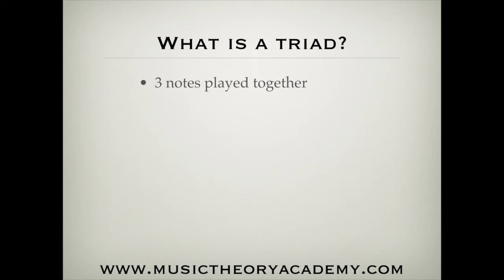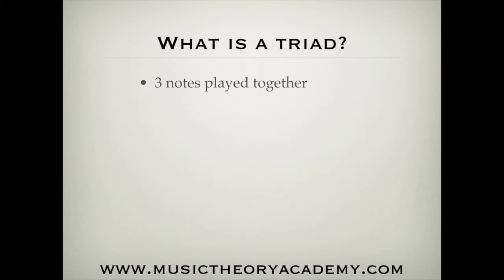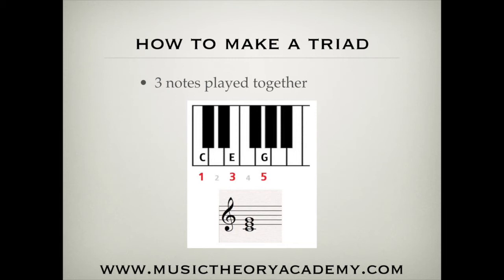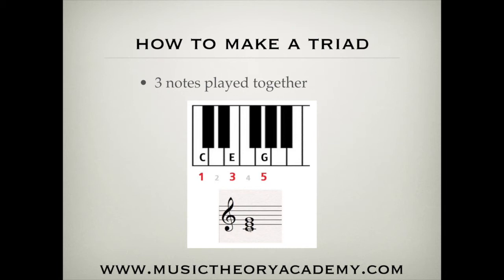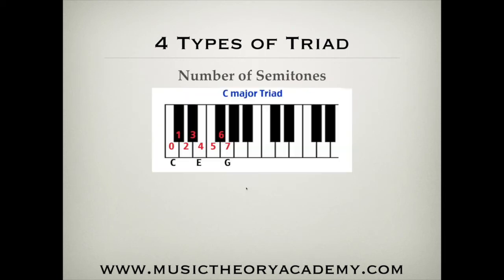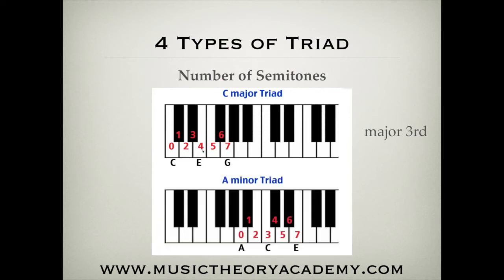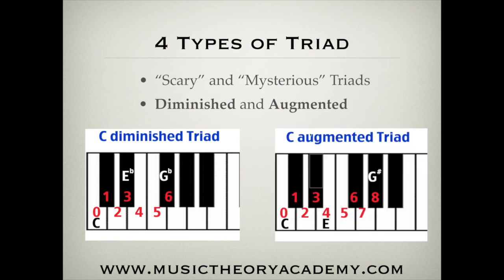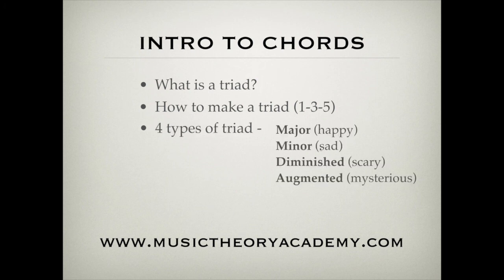Understanding chords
This music theory lesson helps you understand the basics of chords - what are they? How do you work them out? How can you use them to write your own music?